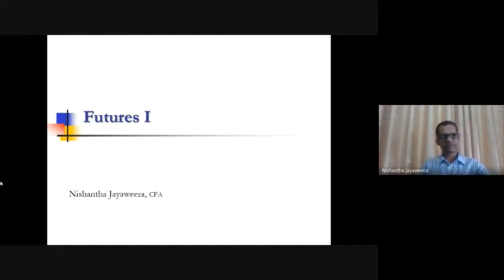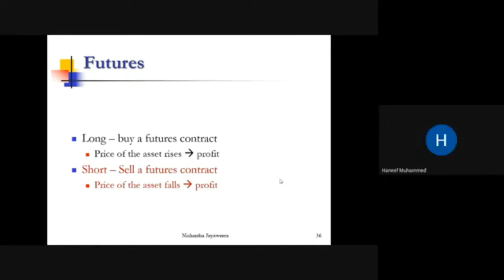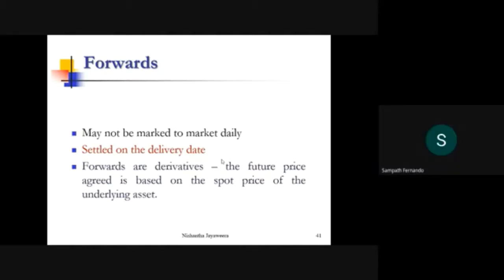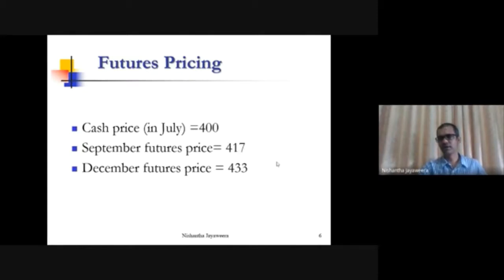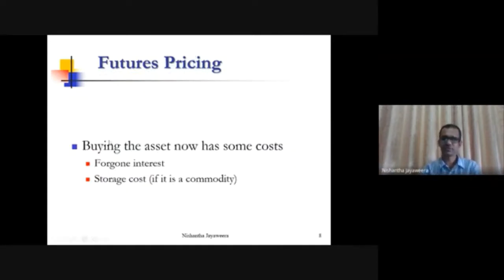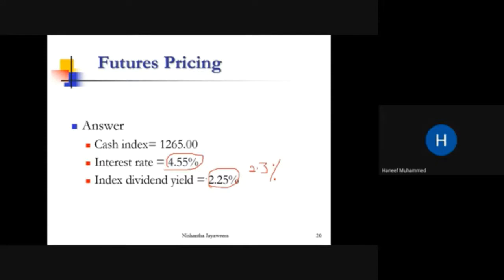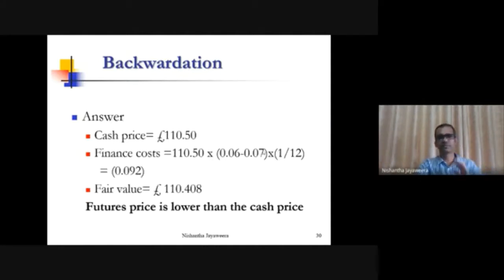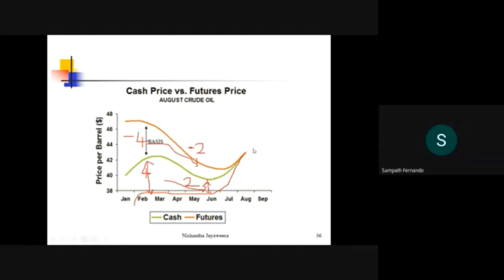DTRM 21 11 07 2021